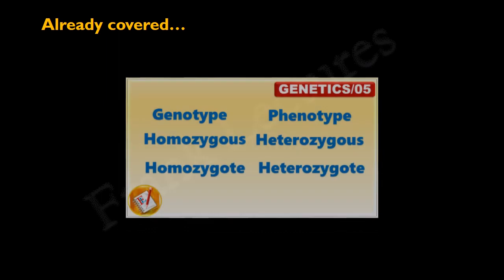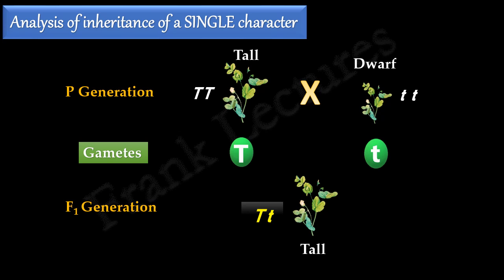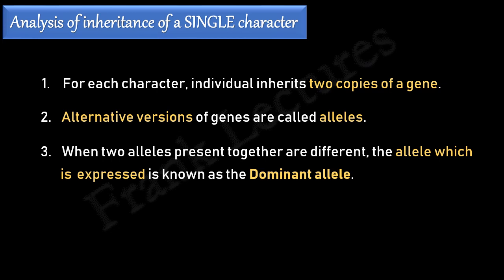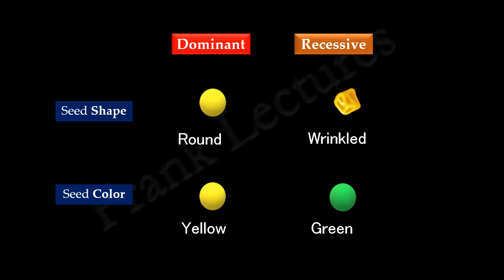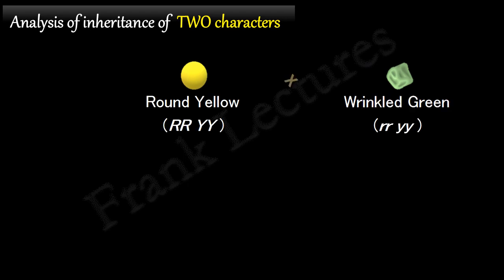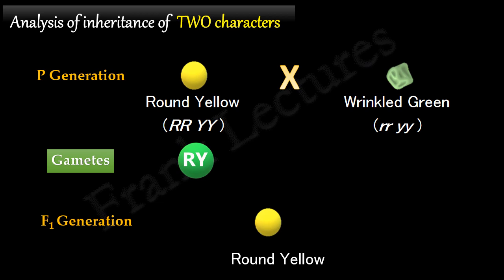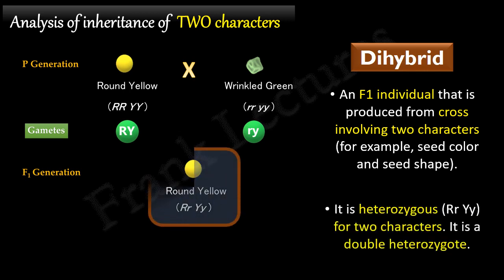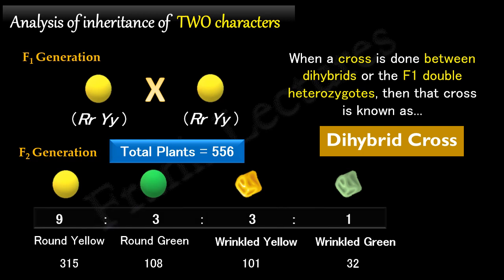Monohybrid vs Dihybrid, Monohyrid Cross vs Dihybrid Cross (FL-Genetics/06)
Monohybrid
Monohybrid Cross
Dihybrid
Dihybrid Cross